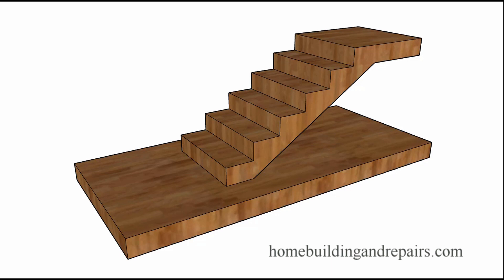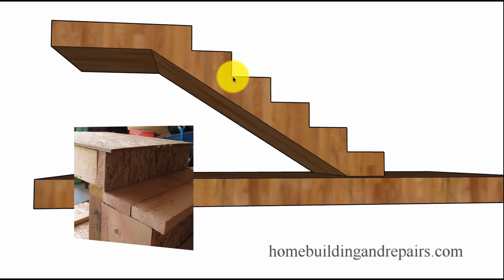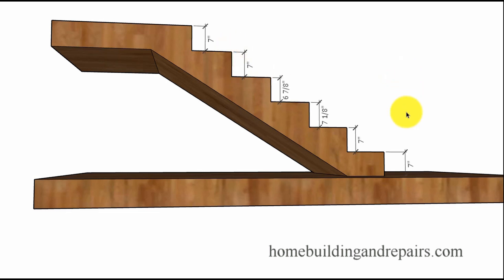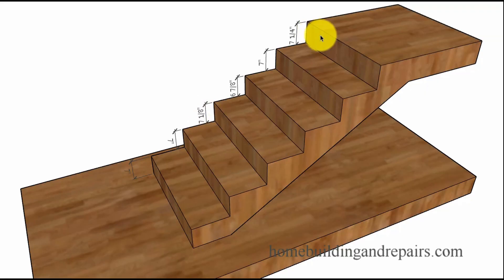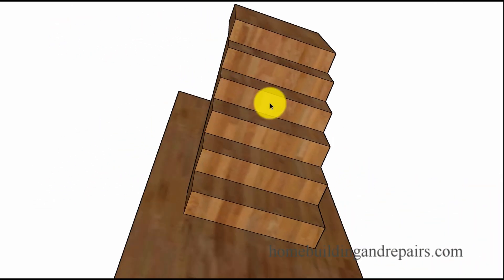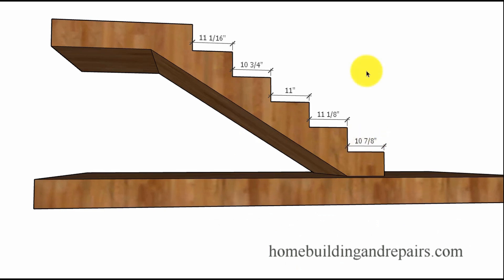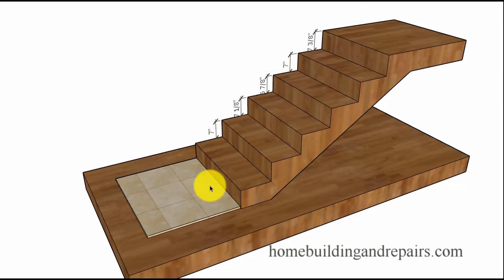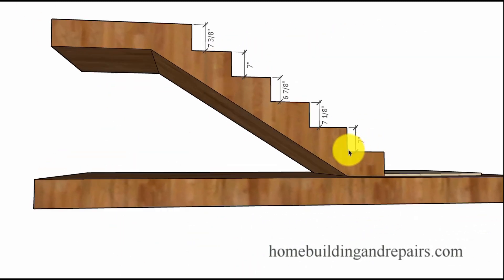Maximum Tread And Riser Measurement Variations - Stair Building Code Tips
Click on this link for more information about building codes, architectural design and new home construction. Here's a video that will provide you with a simple explanation to what seems to be a difficult stair building code to interpret. It deals with the dimensional uniformity or the maximum and minimum measurements for stair steps and risers that might be used by your local building authorities.

Page 277 in 2018 International Building Code Book